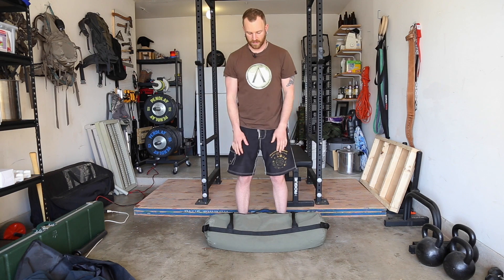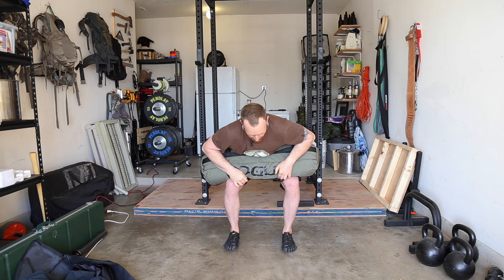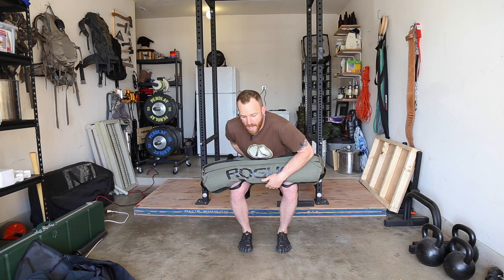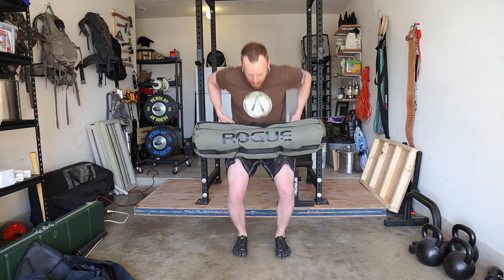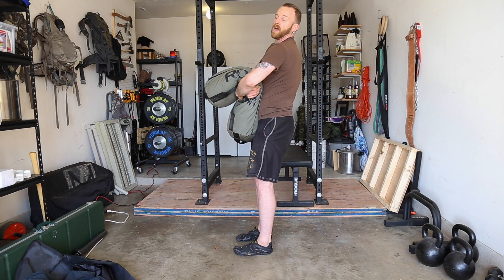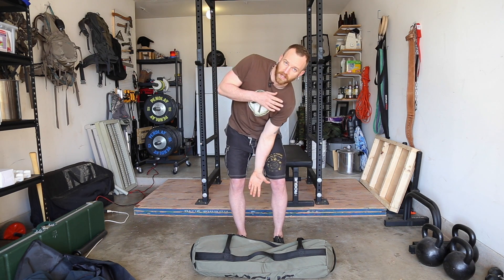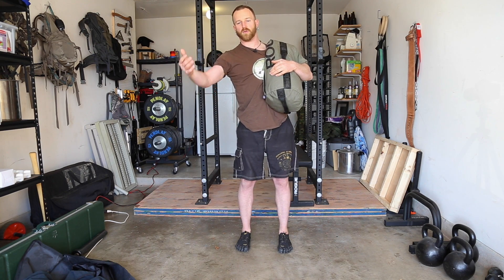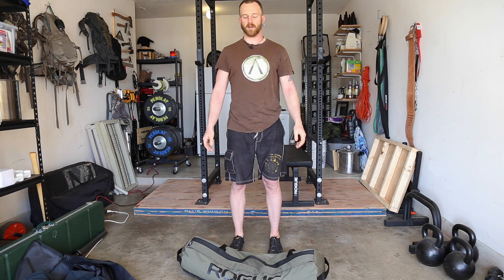Don't Hurt Your Back, Carry Things Like This!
Last week we covered the deadlift. Now we're going to take the practical deadlift to the next level. Once you pick something up and you need to take it somewhere, how do you carry it?

I'll cover the technique of lapping so that you can free your hands to re grab the object. And then I'll show you three carry positions: the low carry, high carry, and the shoulder carry.

The three positions will help you get the object into a position that will let you move the object when you need to get it.